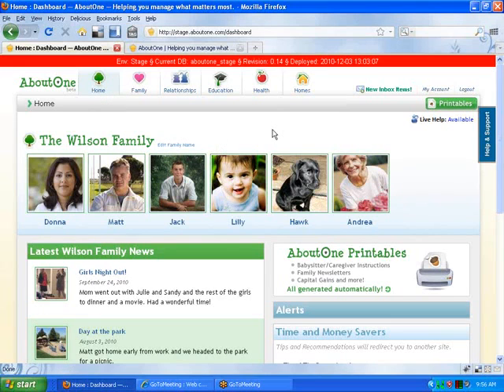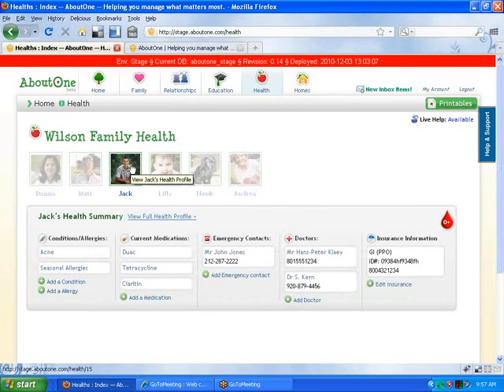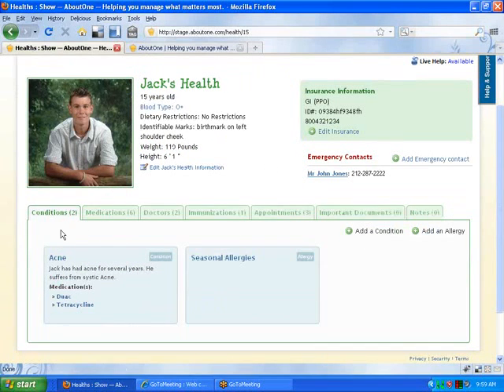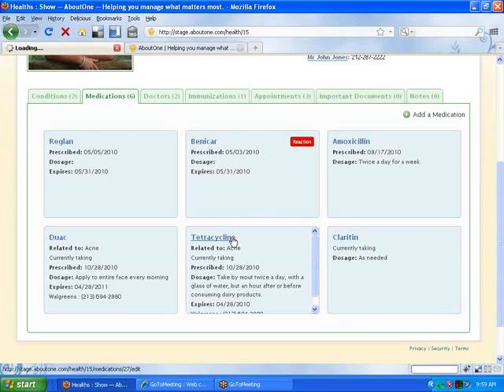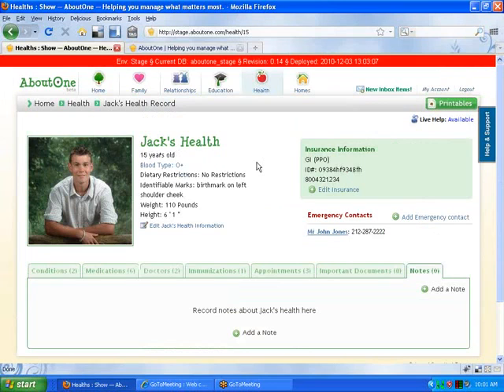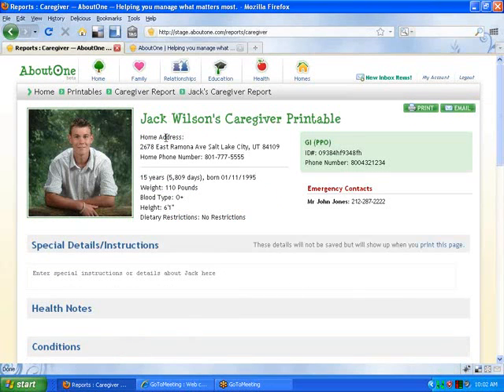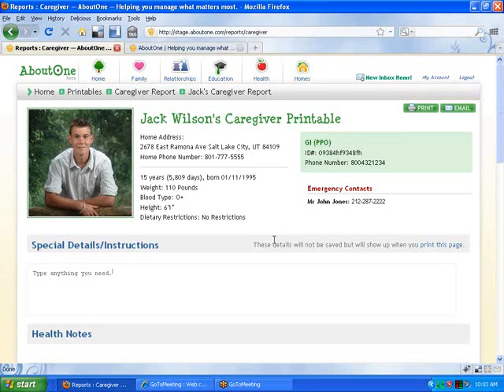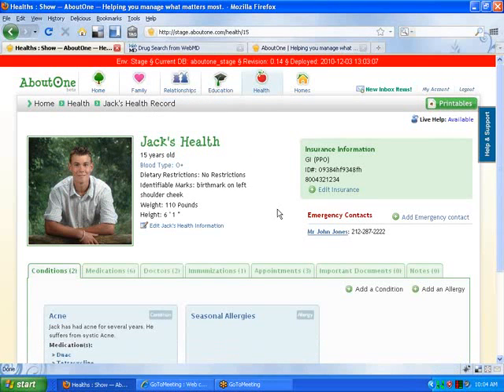Mom Technology Simplifying Health Information with About One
Ready to simplify your health information and your important documents? Today Mom Technology talks with Beth the customer care director at AboutOne. AboutOne is an online family information management system; ONE place, accessible anytime, anywhere, from any device, where in just seconds busy moms can store, secure, and manage what matter most with bank-level security: precious memories (text, photos and videos) and household information (health, possessions, and education records, contacts and more). You can access the system from a computer, your cell-phone, or any web-enabled device.